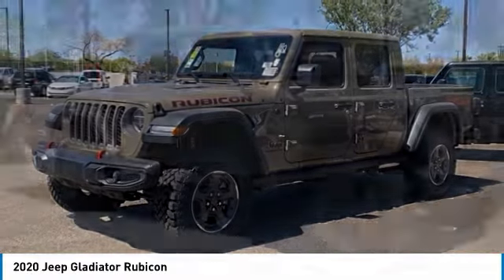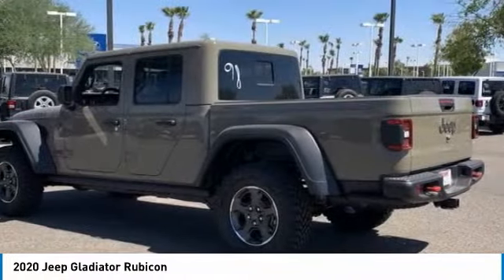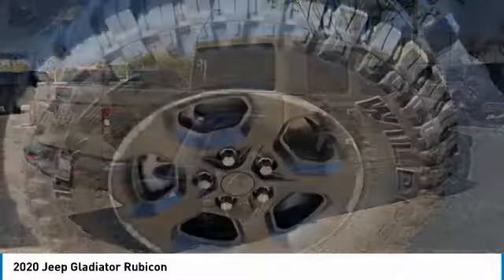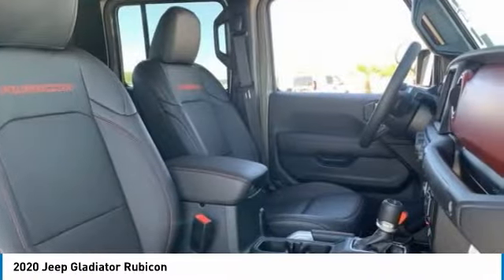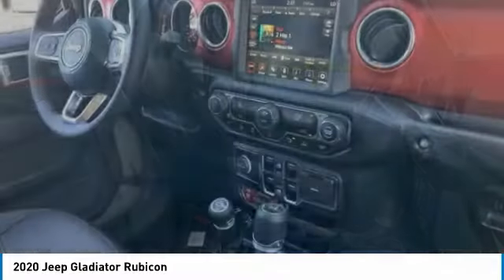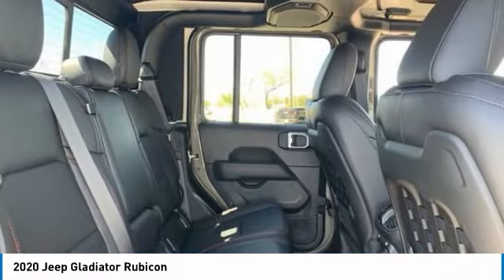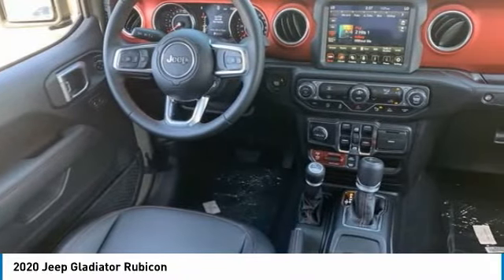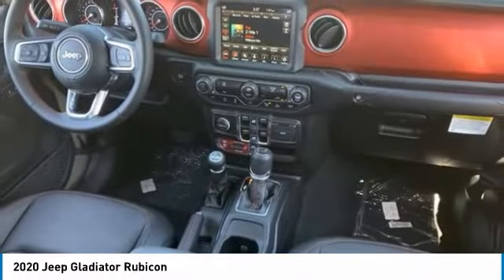2020 Jeep Gladiator LJ3149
2020 Jeep Gladiator RubiconAwards:* 2020 KBB.com 10 Favorite New-for-2020 Cars